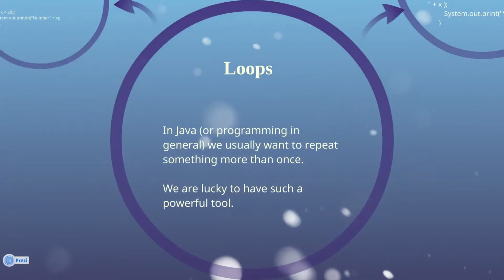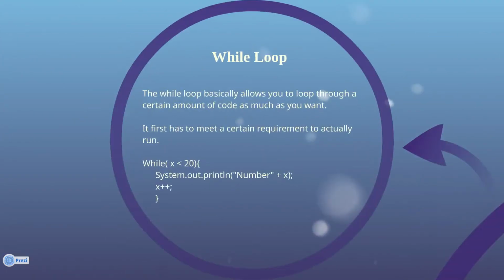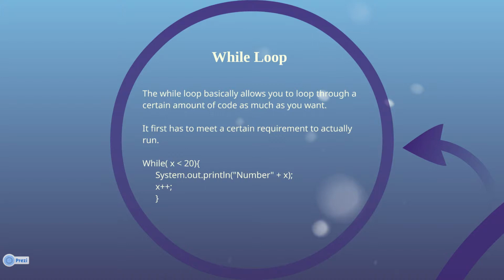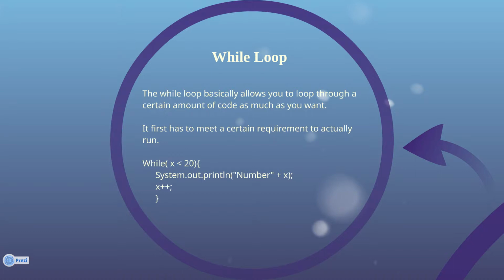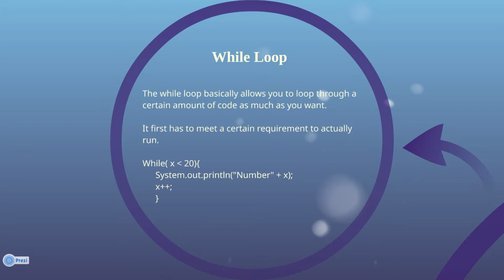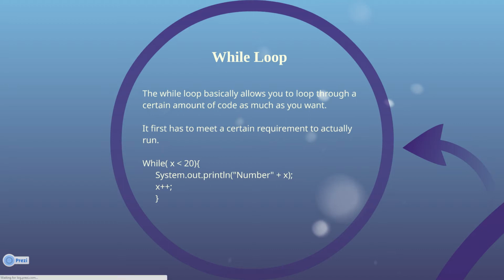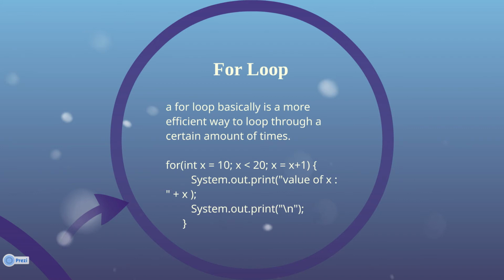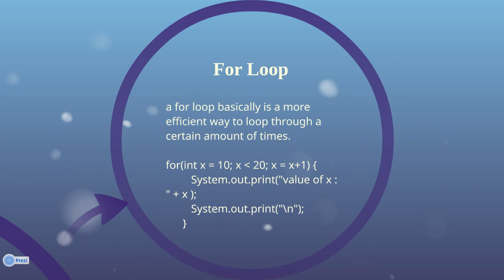Java Programming Ep. 7 - Loops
In this tutorial of my java programming tutorials i will give you an brief introduction to loops in java. Please note that i will explain more on while loops and for loops in individual videos.